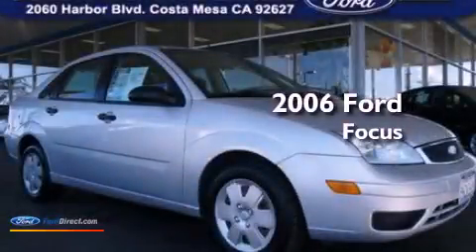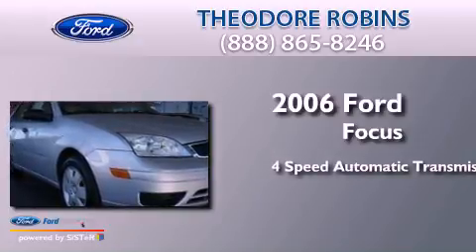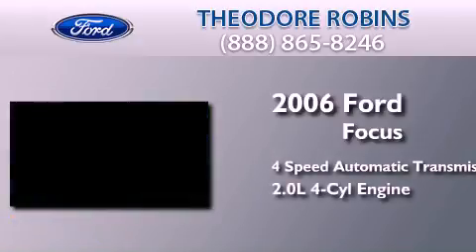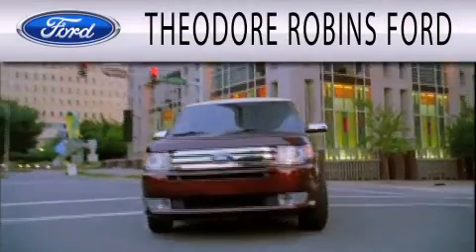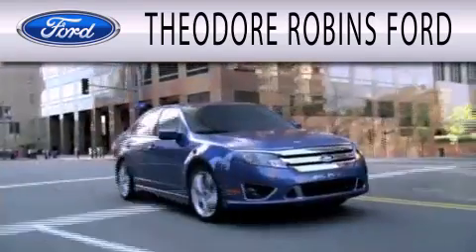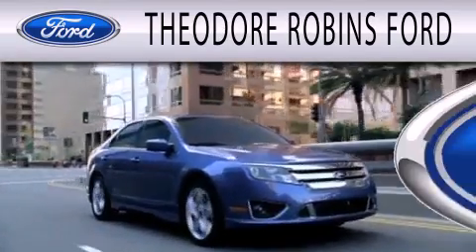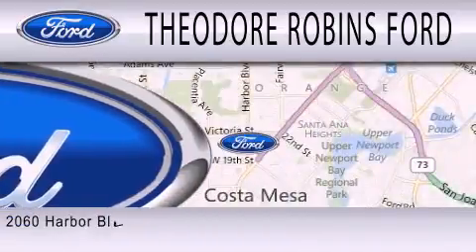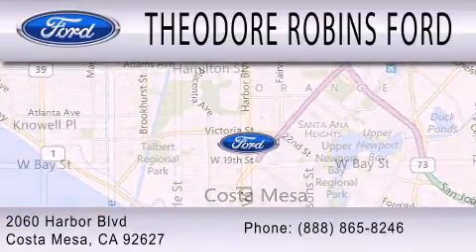2006 FORD FOCUS Costa Mesa CA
Year : 2006
 Make : FORD
 Model : FOCUS
 Engine : 2.0L I4 16V MPFI DOHC
 Trans . : 4-SPEED AUTOMATIC
 Exterior : CD SILVER CLEARCOAT METALLIC
 Miles : 102,301
 Interior : CHARCOAL / LIGHT FLINT
 Stock : D113452A